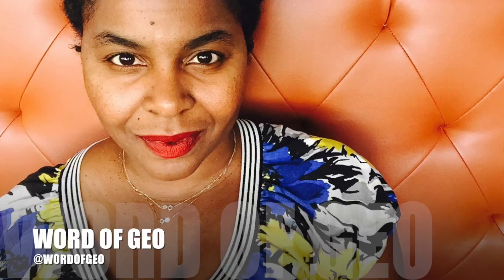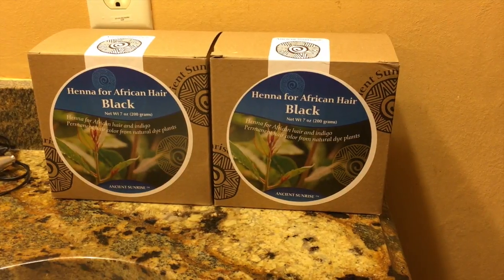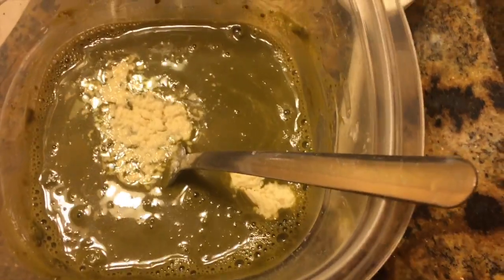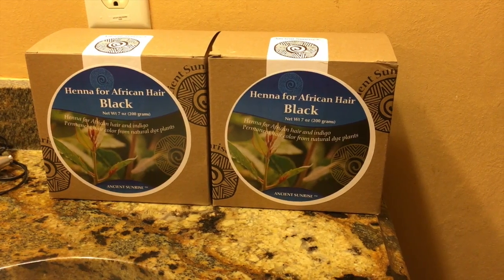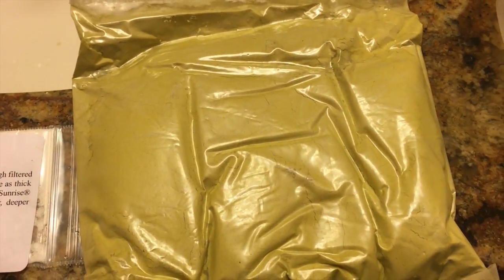HAPPY HENNA HAIR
Geo Giovanni brings you, Henna for Happy Hair.  Henna strenghtens the hair and makes your hair shine like a model.